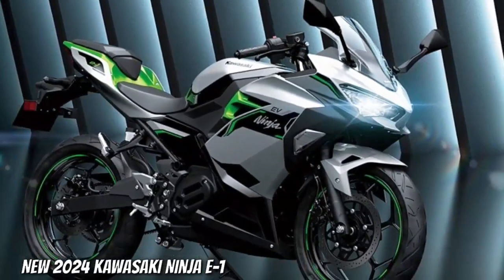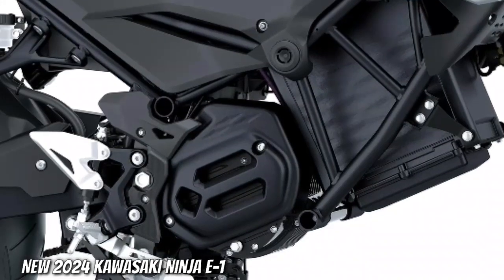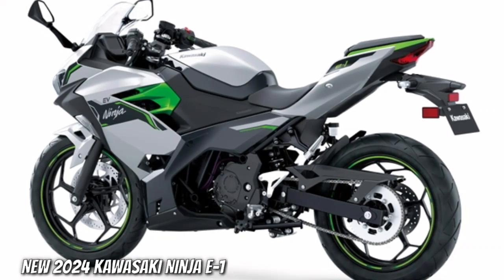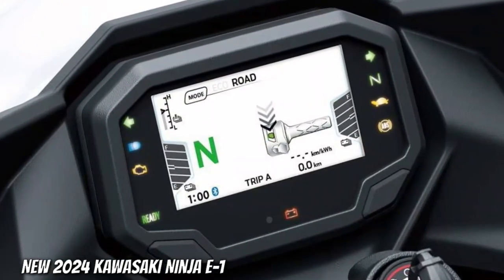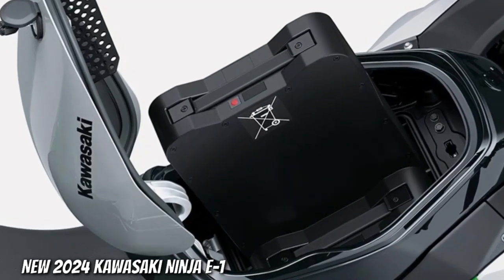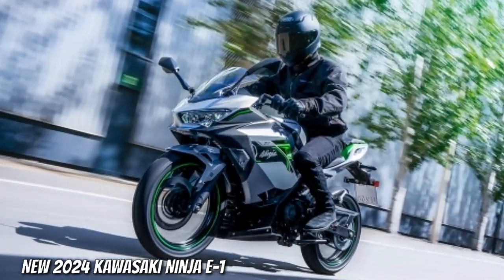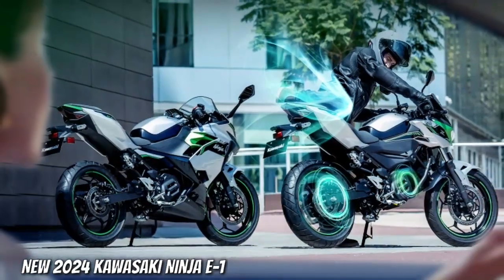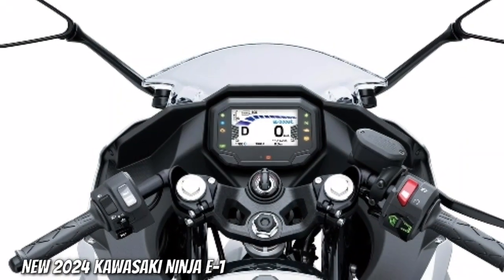2024 Kawasaki Ninja E-1 Electric Specification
the new 2024 kawasaki ninja E-1

Zero Emissions
Powered by an electric motor, the Ninja and Z e-1 create no emissions when being operated.

Electric Power
Kawasaki’s first roadgoing EVs are powered by a compact brushless electric motor offering strong off-the-line acceleration and low-end response. Rider-selectable power levels contribute to rider confidence, while unique EV features like e-Boost and Walk Mode add to the fun experience. The rider-friendly electric motor is also clean and quiet.

TFT Instrumentation with Smartphone Connectivity
4.3 inch all-digital TFT colour instrumentation gives the cockpit a high-tech, high-grade appearance, while being able to connect to your ride wirelessly offers an enhanced motorcycling experience.

Dual Removable Batteries
Dual lithium-ion batteries weigh 11.5 kg each. Offboard† charging can be done by connecting the bike to a dedicated charger powered by a household outlet.

No-Clutch Operation
Having no clutch to operate—riders need only twist the throttle—greatly simplifies operation and contributes to a rider-friendly package.

e-Boost Function
With e-Boost, riders can access increased power for approximately 15 seconds. When activated, acceleration is stronger and top speed is increased:

 A carefully crafted balance of confident handling and light maneuverability will have even new riders looking forward to their daily commute.